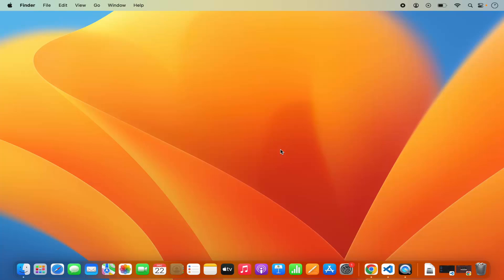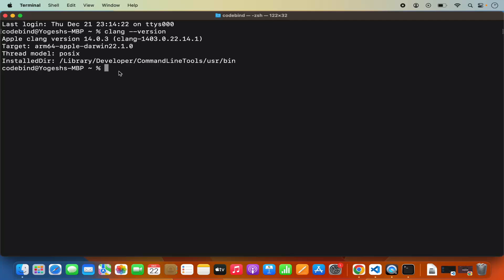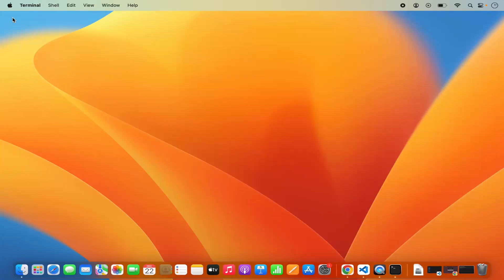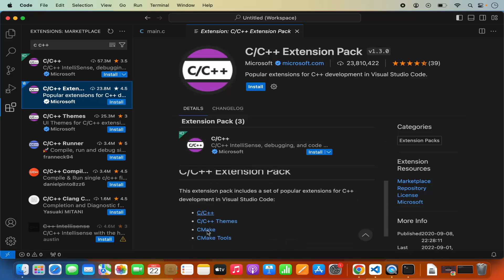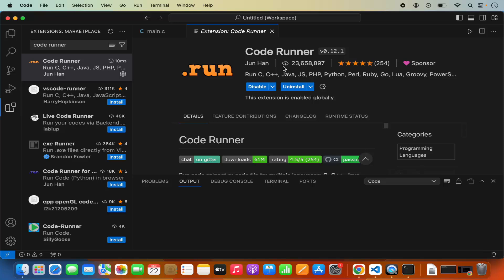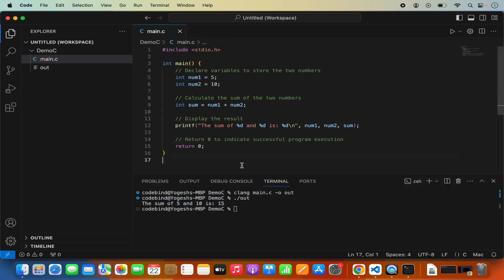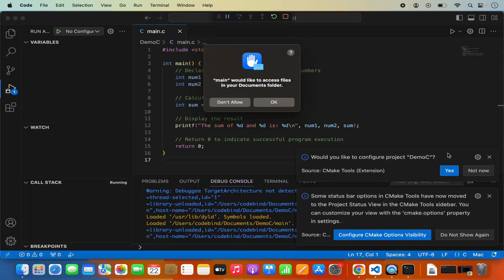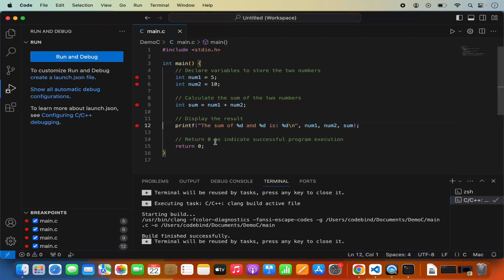How to Run C in VS Code on macOS | Compile & Execute C Programs on Mac [Apple Silicon/Intel]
🖥️ Want to write, compile, and run C programs in Visual Studio Code on your Mac? This updated 2025 tutorial shows you how to set up the C programming environment in VS Code on macOS Sonoma/Ventura, whether you're on Apple Silicon (M1, M2, M3) or Intel Macs.

You'll learn how to install the required tools, write your first C program, and run it using the integrated terminal—all inside VS Code. Perfect for students, programmers, and anyone starting with C on Mac!

💡 In this video, you’ll learn:

✅ How to install the C/C++ extension in VS Code
✅ How to install GCC compiler using Homebrew
✅ How to write, compile, and execute .c files in Terminal
✅ How to configure tasks.json for one-click build & run
✅ BONUS: How to fix path or permission errors in macOS
✅ Fully compatible with macOS Sonoma, Ventura, Monterey

📌 Commands Used:

Install GCC (via Homebrew):

bash
Copy
Edit
brew install gcc
Check GCC version:

bash
Copy
Edit
gcc --version
Compile & run manually:

bash
Copy
Edit
gcc program.c -o program
./program
🧠 Ideal for:

C programming students

Computer science learners

Developers testing C code on macOS

Those moving from CodeBlocks to VS Code